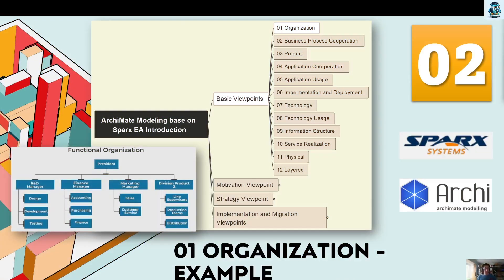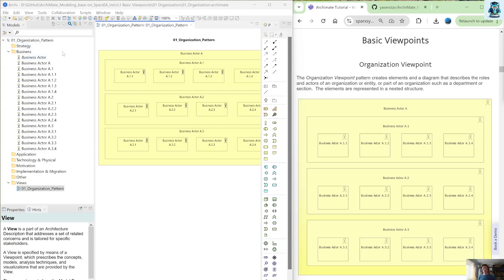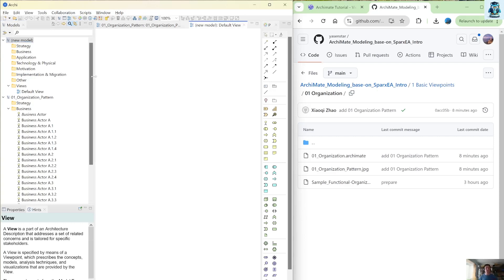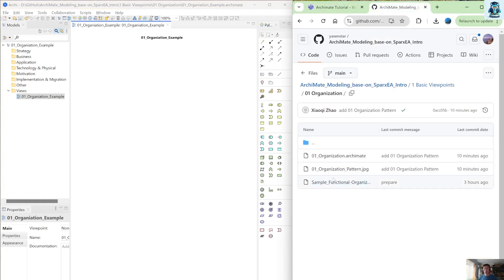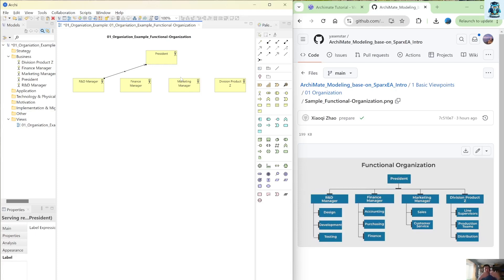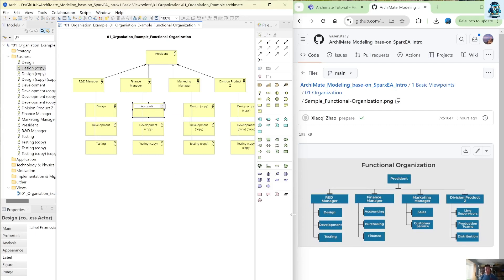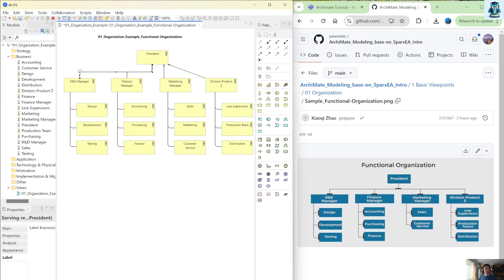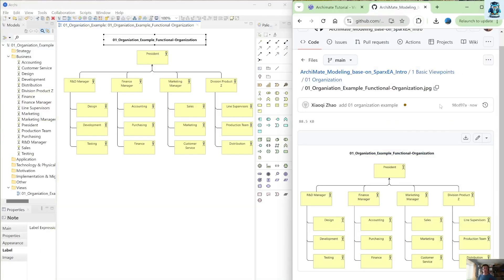ArchiMate Modeling Tutorial 02 - Basic Viewpoints 01 Organization Example